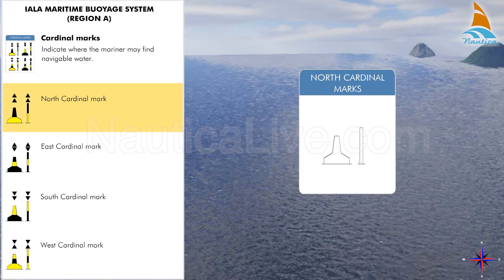Cardinal marks 1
Every  Cardinal mark is named after the quadrant in which it is placed.
Therefore, we have the North Cardinal mark, the East Cardinal mark, the South Cardinal mark, and the West Cardinal mark.
The mariner is safe if he passes; north of the north mark, east of the east mark, south of the south mark, and west of the west mark.
The North Cardinal mark has a shape of a pillar or spar, and is colored black above yellow. As a top mark it has two black cones, one above the other, with the points showing upward.
The North Cardinal mark exhibits a white light with a rhythm of very quick flashing (approximately 100 or 120 flashes per minute), or quick flashing (approximately 50 or 60 flashes per minute).